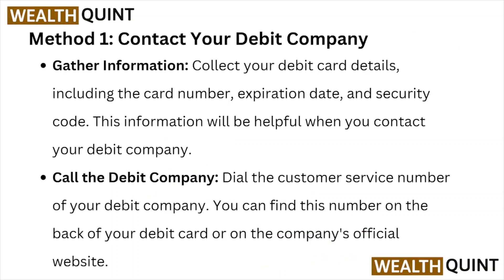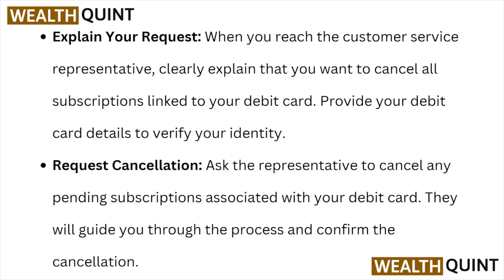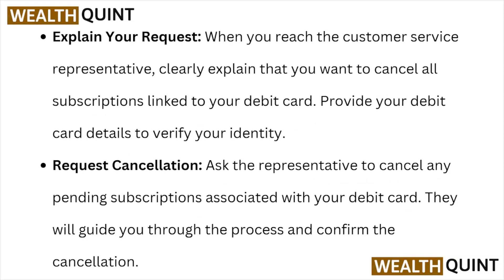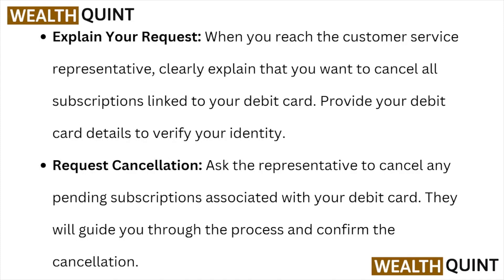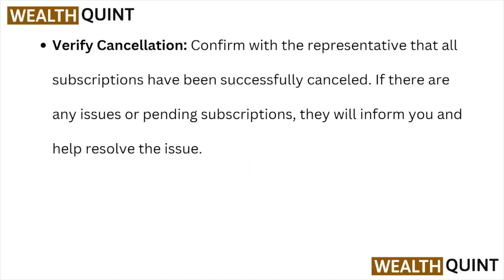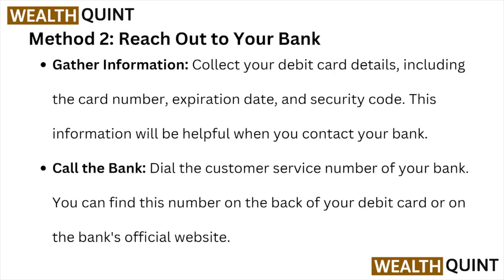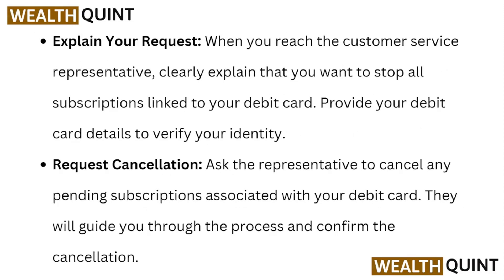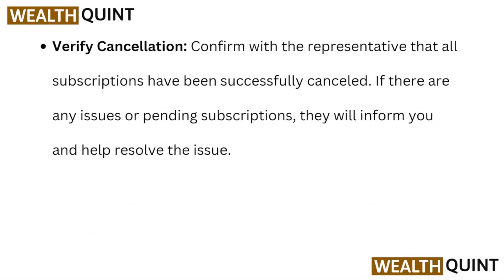How To Cancel All Subscriptions On Your Debit Card (Find And Cancel Unwanted Subscriptions)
Today, we're going to show you How To Cancel All Subscriptions On Your Debit Card (Find And Cancel Unwanted Subscriptions).This can be helpful in various situations, such as Cancelling all subscriptions on your debit card helps save money, prevents unauthorized charges, and simplifies managing your finances and budget.

0:00 Introduction
0:13 Method 1: Contact Your Debit Company
1:22 Method 2: Reach Out To Your Bank